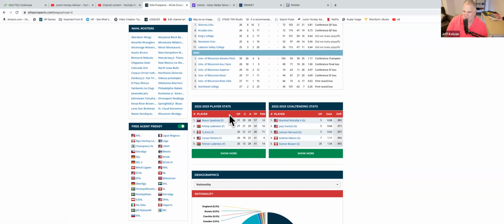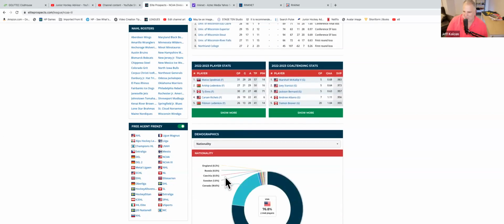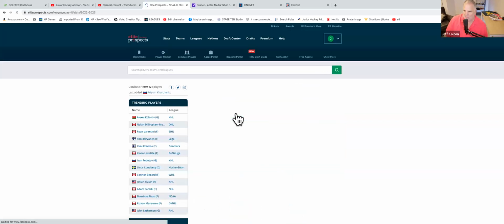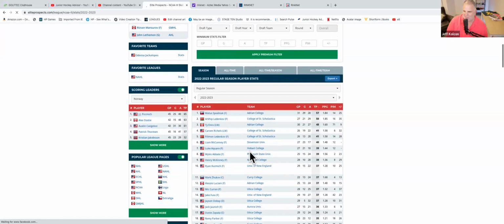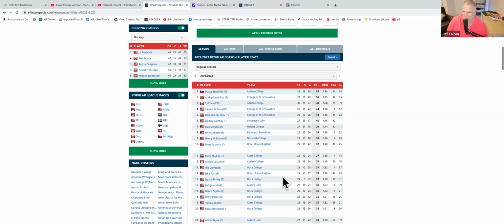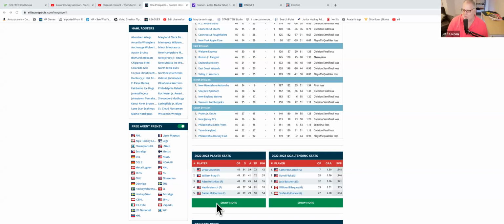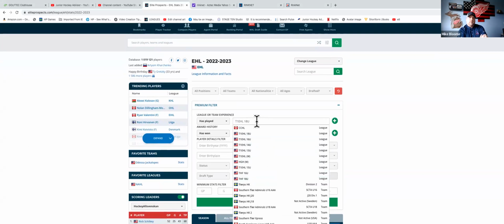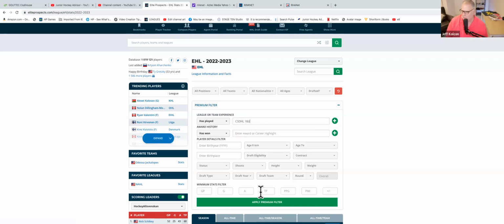Jets Webinar Jeff Kolcon Q & A about Junior and College Hockey